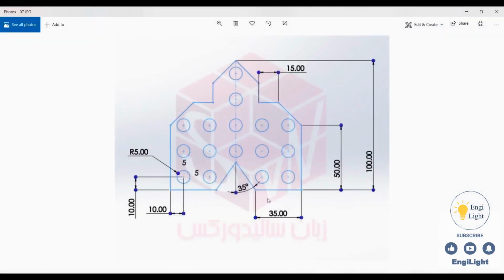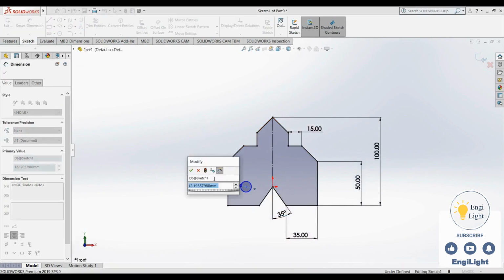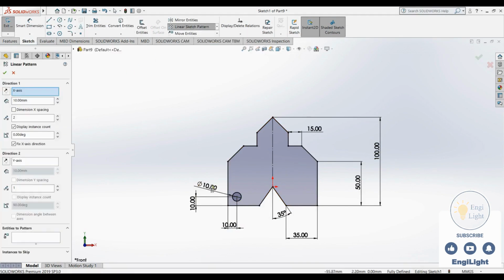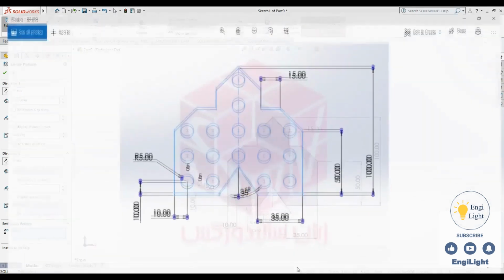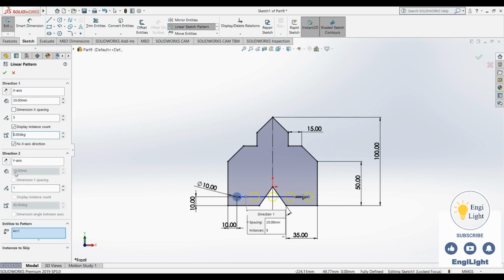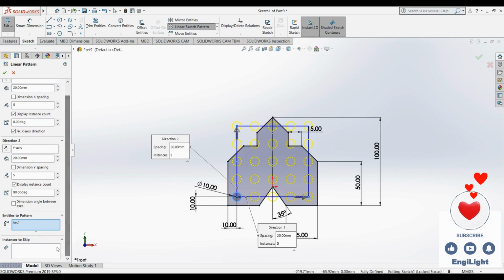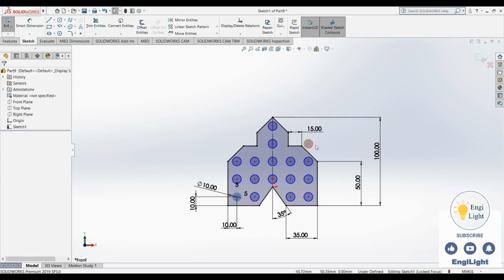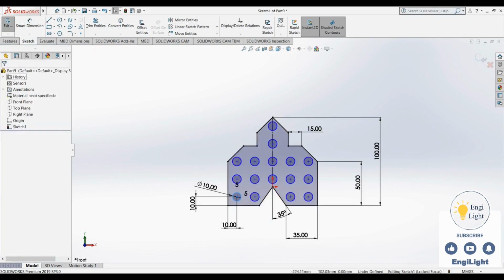SolidWorks Sketch Tutorial (E011) │ Linear Sketch Pattern Command Explained – For Beginners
In this tutorial, we learn how to use the **Linear Sketch Pattern command**. This tool helps you quickly create repetitive geometry in sketches by defining spacing, directions, and instances. We also cover useful options like skipping instances and adjusting angles.

✔ Topics Covered:
• Introduction to the Linear Sketch Pattern command
• Defining pattern directions (X-axis, Y-axis)
• Adjusting spacing between instances (10 mm, 20 mm, etc.)
• Controlling the number of instances in each direction
• Setting pattern angles relative to axes
• Using the "Instances to Skip" feature to remove unwanted geometry
• redefine linear Sketch pattern parameters when needed

By the end of this video, you’ll know exactly how to use **Linear Sketch Pattern** in SolidWorks to speed up your sketching workflow.

⏱ **Timestamps / Chapters**
00:00 – Drawing the first circle
00:58 – Linear Sketch Pattern command
03:17 – Redefining parameters in Linear Sketch Pattern

**Keywords**:  SolidWorks Linear Sketch Pattern, SolidWorks sketch tutorial, Instances to Skip, pattern spacing, repetitive geometry, 2D sketch SolidWorks, CAD tutorial, EngiLight